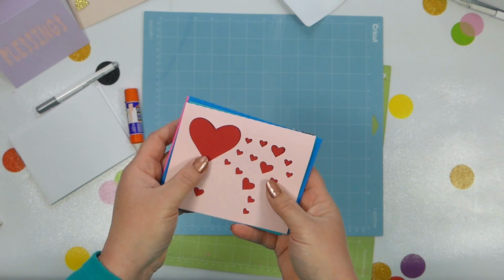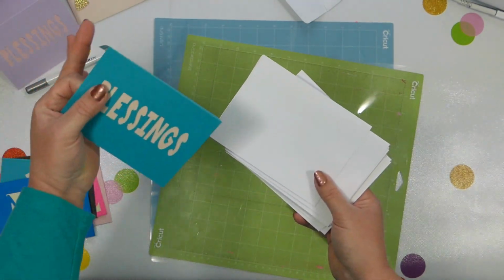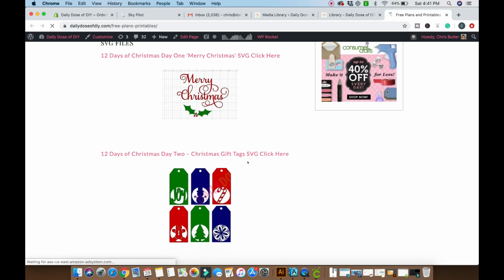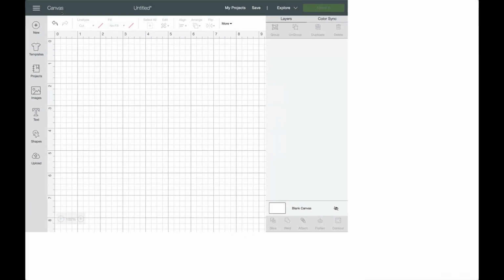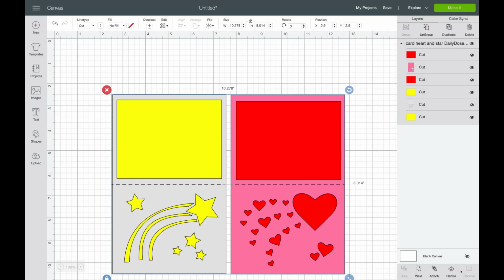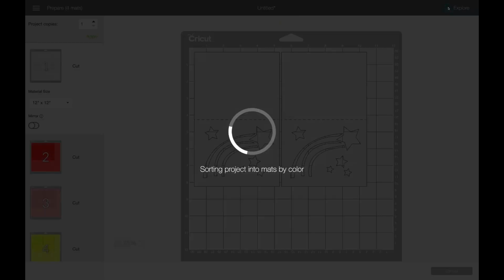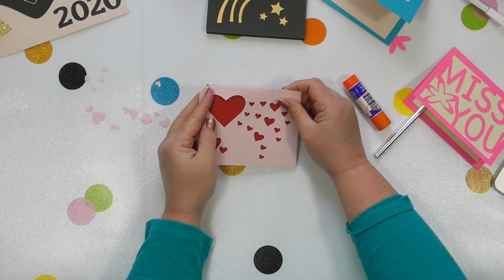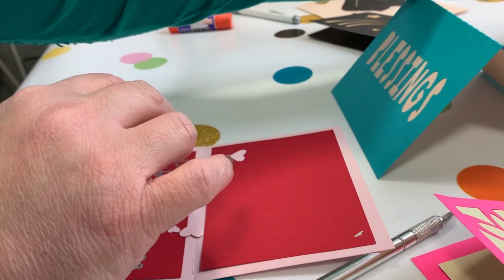Make Easy Greeting Cards with Cricut | Free Greeting Card SVG File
We may be stuck inside but we can still spread hope and love to our friends and family with our crafts.  Make easy greeting cards with your Cricut using these free SVG files.

Thanks for crafting with me today!